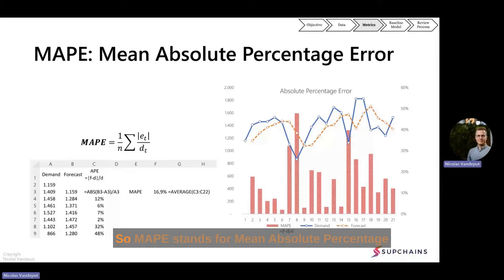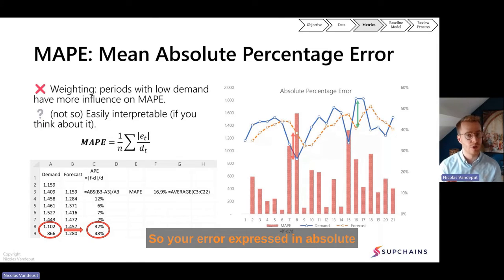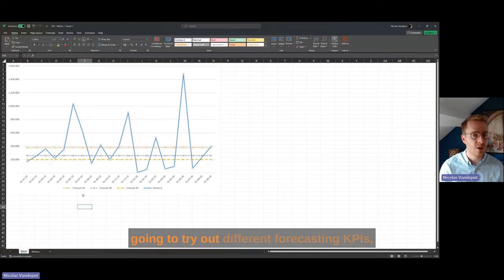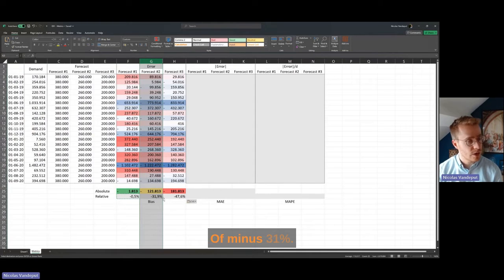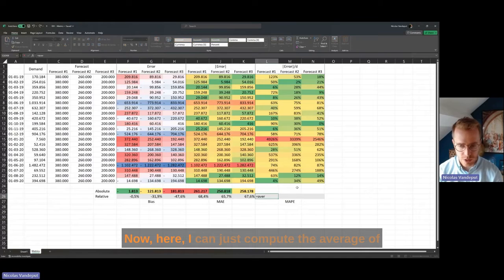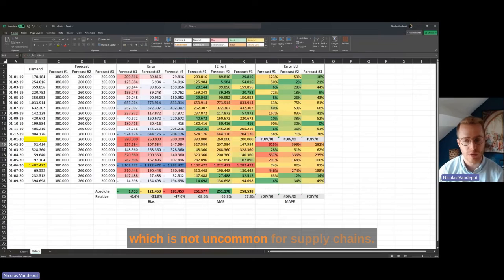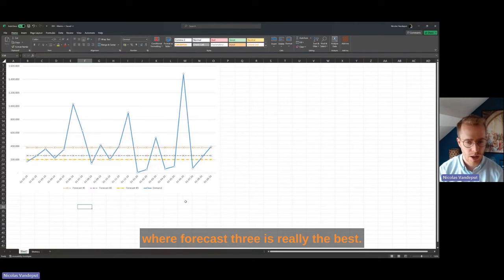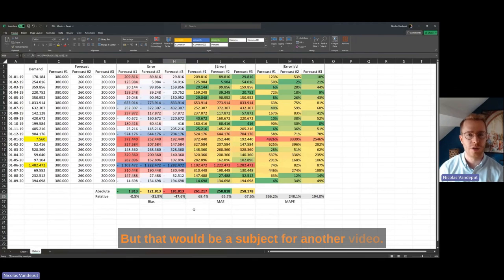Why MAPE is the Worst Forecast KPI.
MAPE is the single WORST forecasting KPI because it rewards under-forecasting.

It heavily penalizes forecast errors during periods of low demand.
Each forecast error is divided by the corresponding demand to get a percentage. If demand is low, you get a high percentage error.

That's mechanical.

So, to achieve a good MAPE, you want to under-forecast demand to ensure you get low forecast errors during periods with low demand.